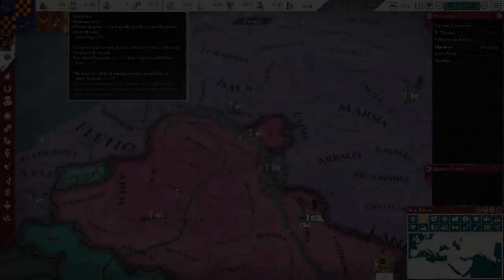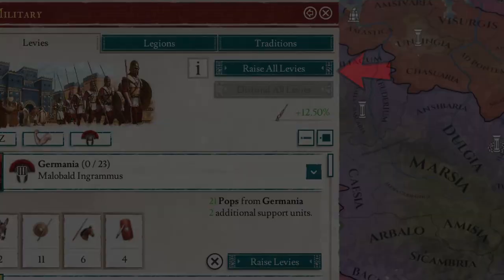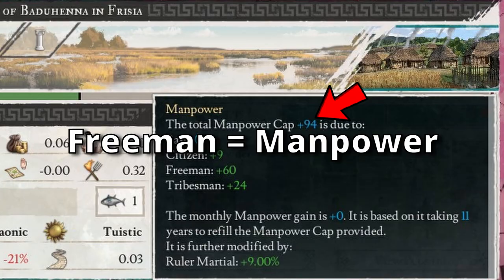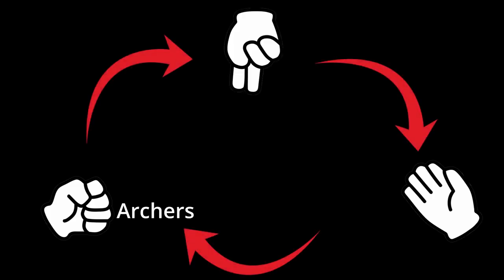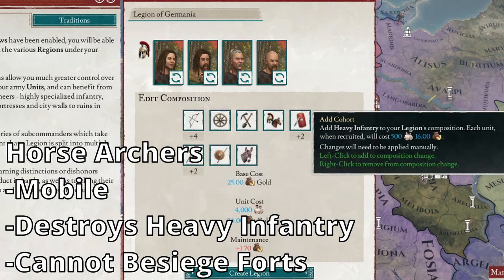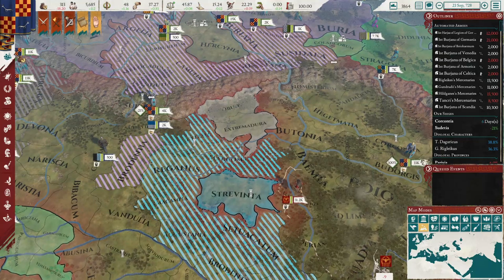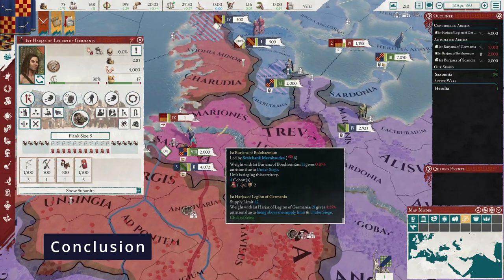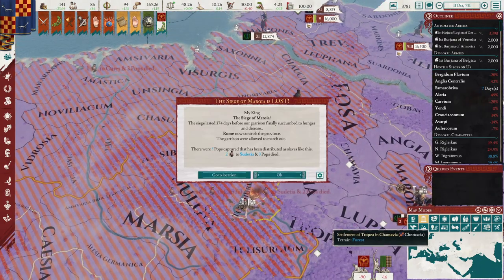Imperator Rome Military in 5 Minutes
Simplified tutorial and guide on Imperator Rome Military, levies, legions, and armies.

Imperator Rome 2.0 Marius update military levies and legions guide

Iceborn - Dynamix Sounds